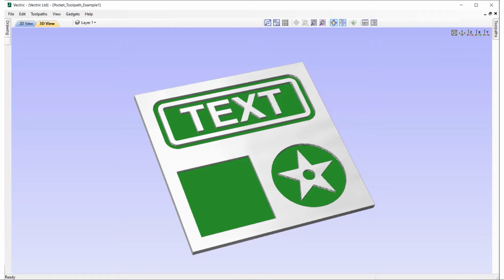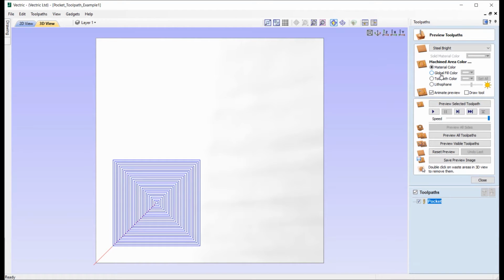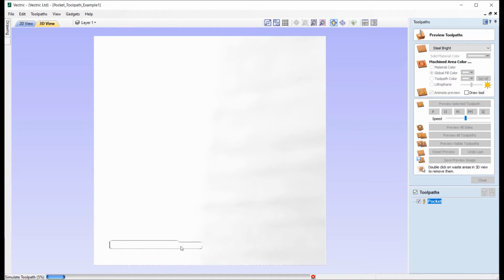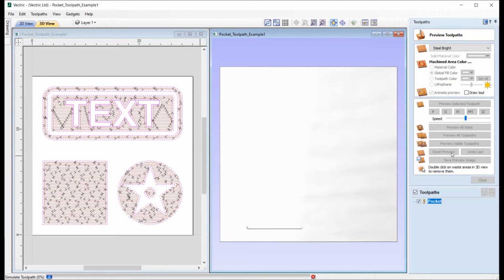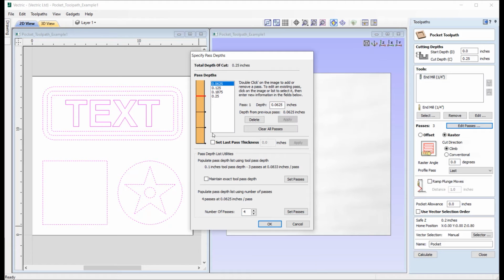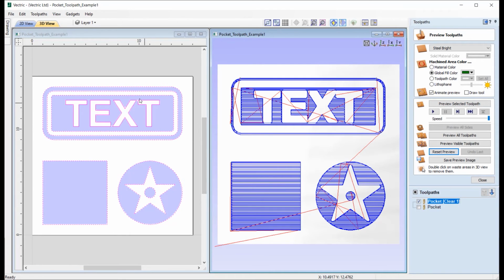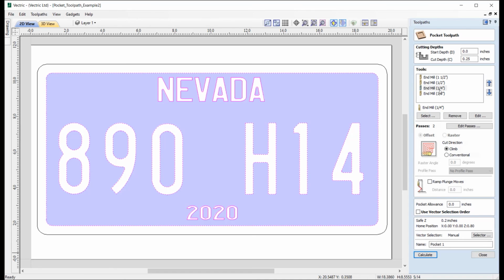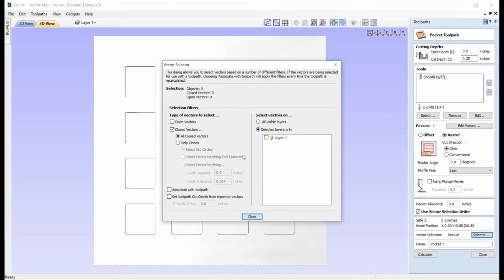Vectric V10.5 Tutorials | Pocket Toolpath Guide 2D Toolpaths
***PLEASE NOTE: This Tutorial was created to demonstrate the features in V10.5 which is no longer the current software available, and is here for reference to customers using V10.5. Please refer to the latest software playlist for the current set of tutorials.***

This video is a detailed overview of the Pocket toolpath strategy where we look at all of the options in the form and show the effects of the different settings you have on the toolpaths you create.

Bookmarks:
~ Edit Pass Depth 22:33
~ Multiple Tool Clearance 29:53
~ Vector Selection Order 43:58